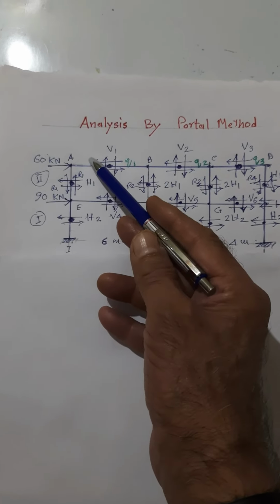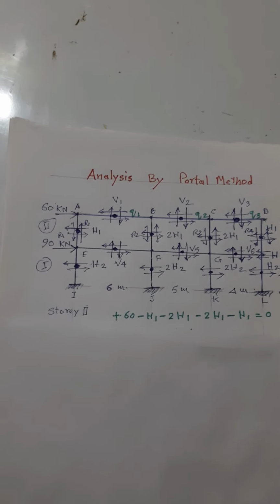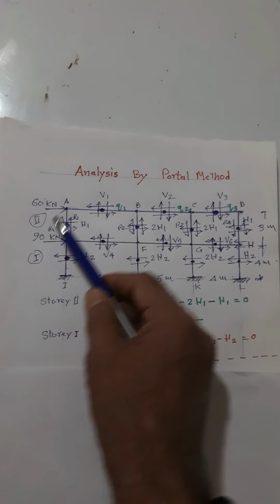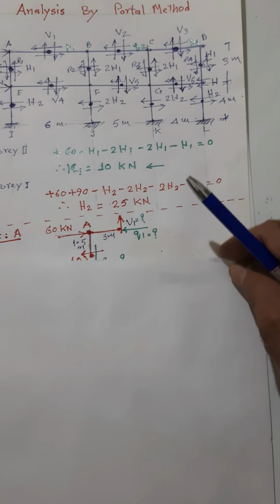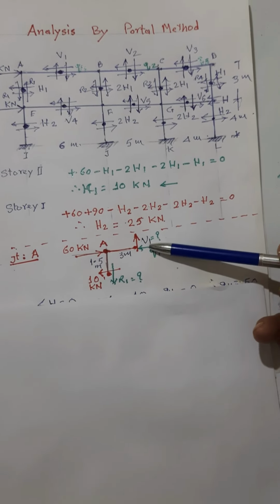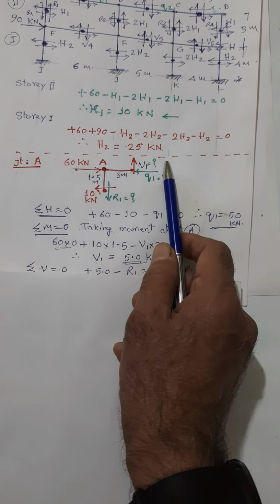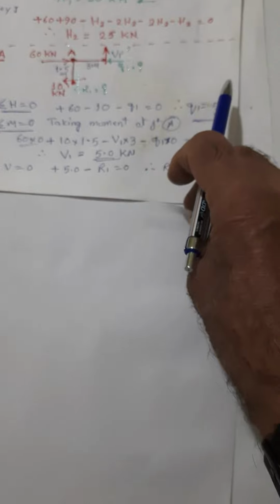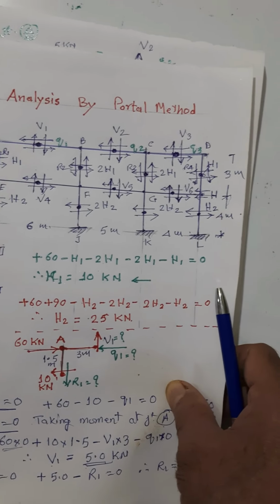Analysis of frame structure by Portal Method